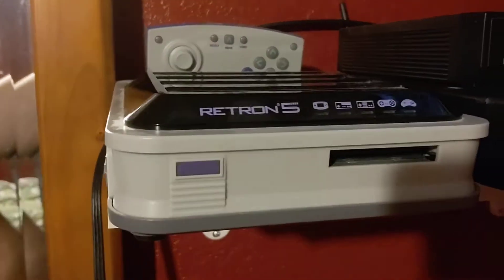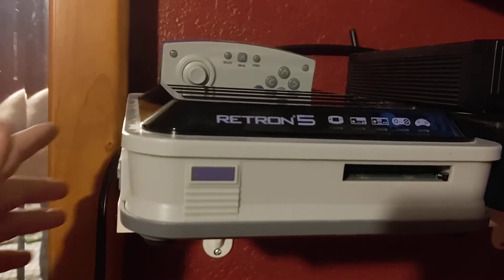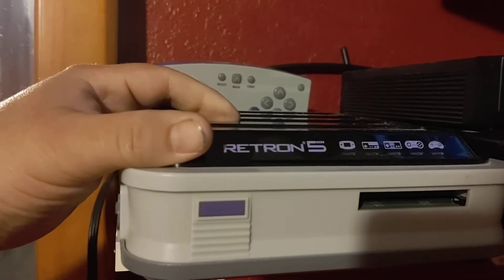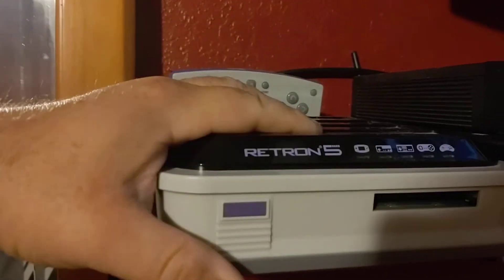Part 22 of consoles, games and stories from my life. The hyperkin Retron 5